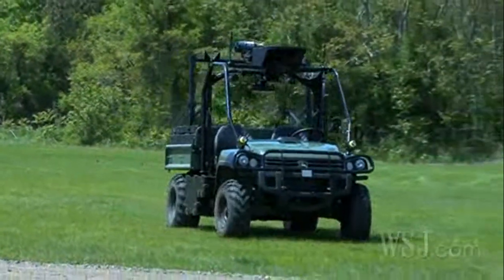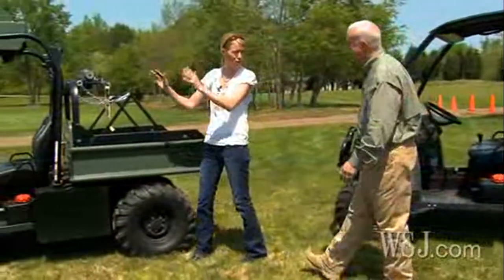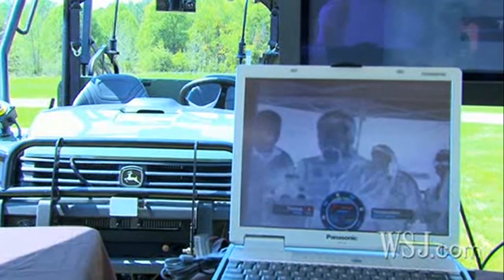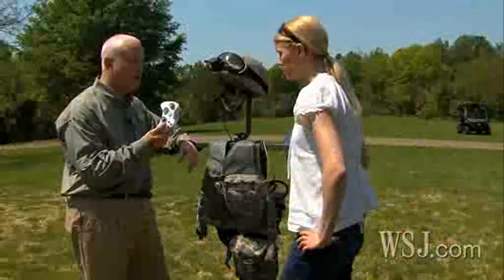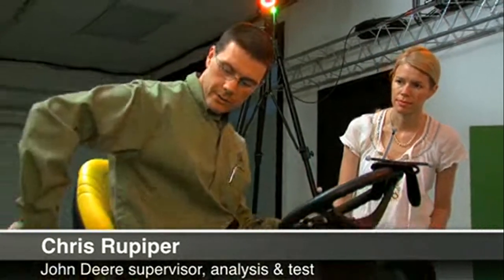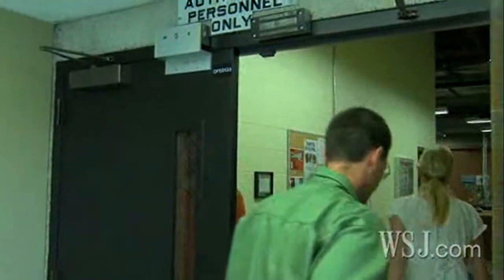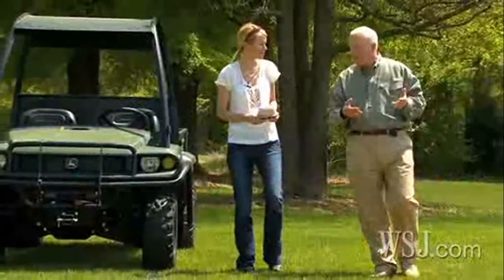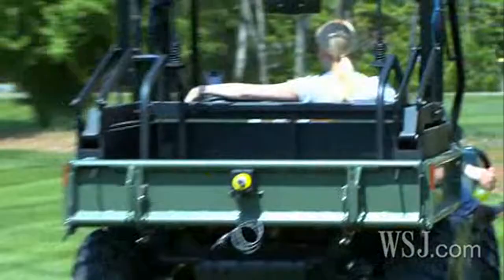Military Robotic Vehicle Could Mow the Lawn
John Deere's "R-Gator" utility vehicle boasts GPS navigation, infrared cameras and obstacle sensors. It's main mission is to support troops and keep them from harm's way. But one day its technology could be used at home - in your backyard. WSJ's Gwendolyn Bounds reports.